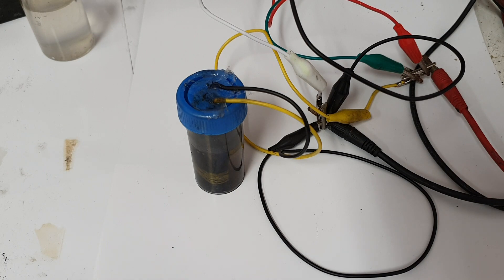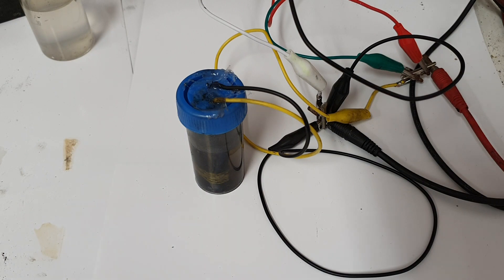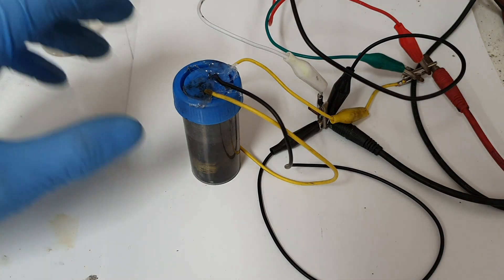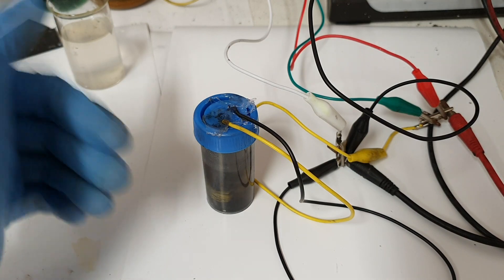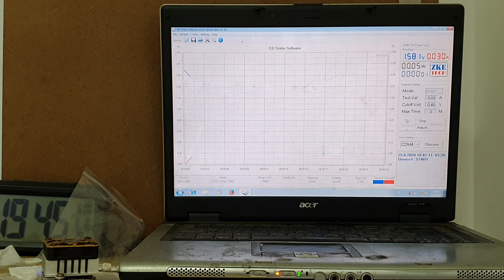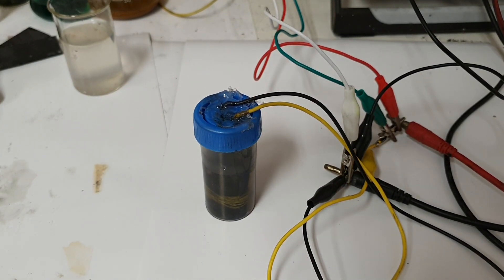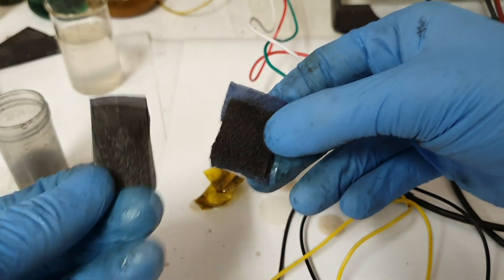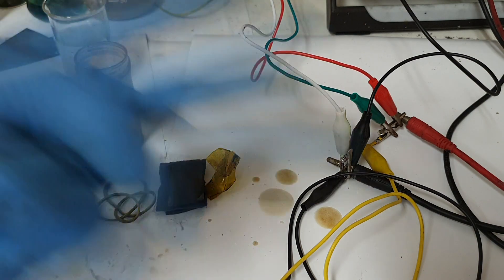Metal Hydrogen Battery - the first step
In video "Metal Hydrogen Battery - the first step" I try to make a metal hydrogen battery, but I dont get the results which I wanted,. but anyway I think that is really interesting to see the discharge curve when the electrodes of the battery are not in the battery.

The metal hydrogen battery is a device which is half of the device a battery and half of the device a fuel cell and I think that the device have the potencial from the both worlds (batteries & fuel cells)

or